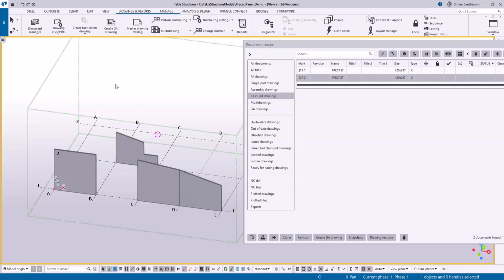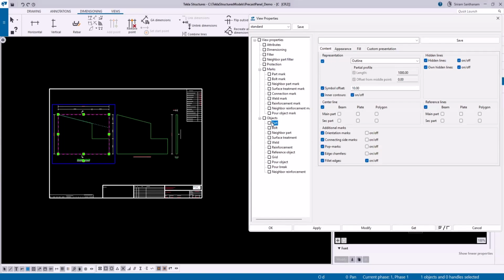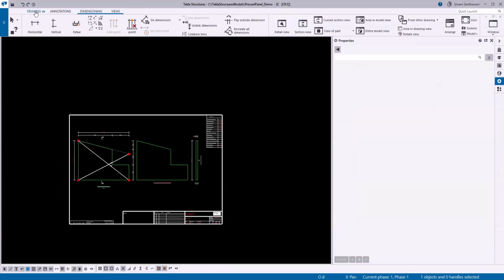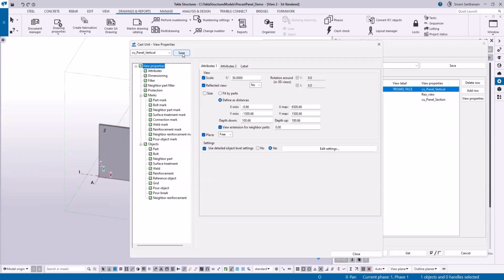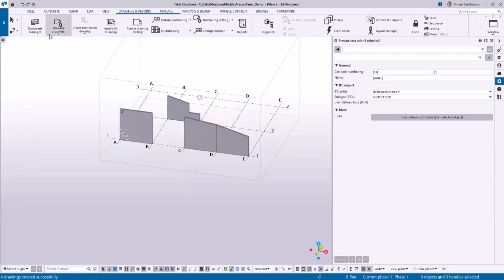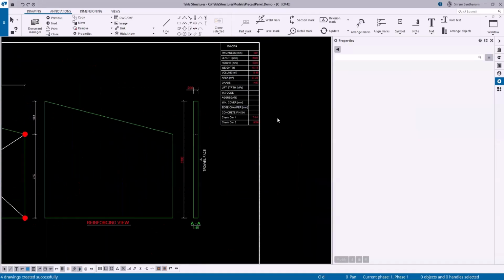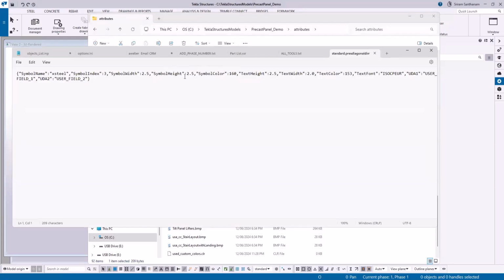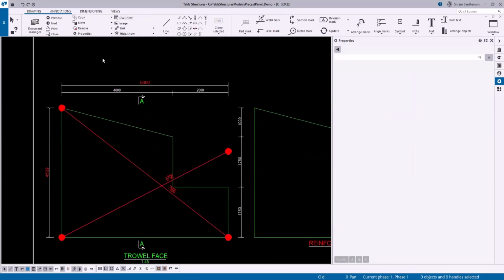Precast Panel Checking Dimension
This application creates diagonal / checking dimension to precast panel. It copies the values to user defined attributes and displays in the drawing template for easy reference. This dimension can be added while drawing creation. No hassle of picking two points and adding to each panel.